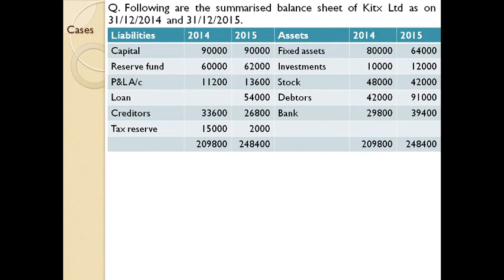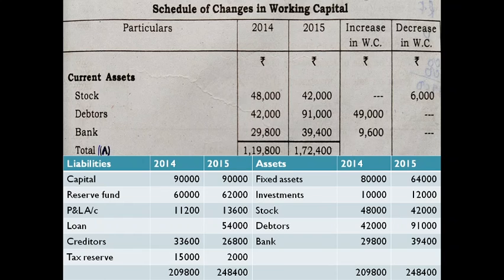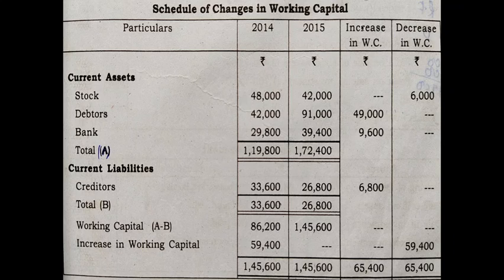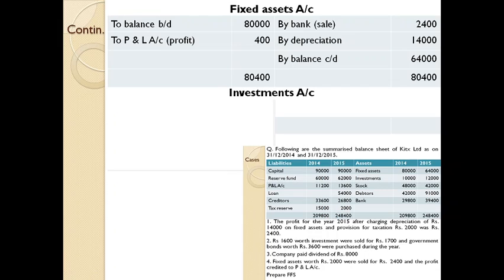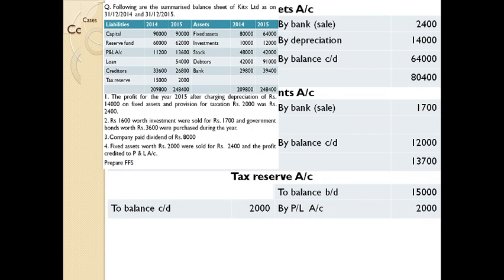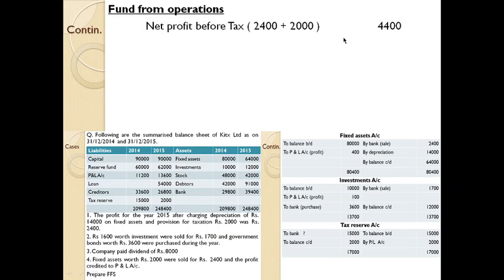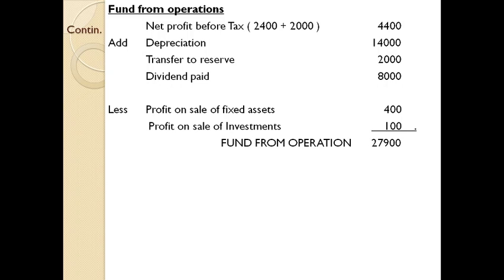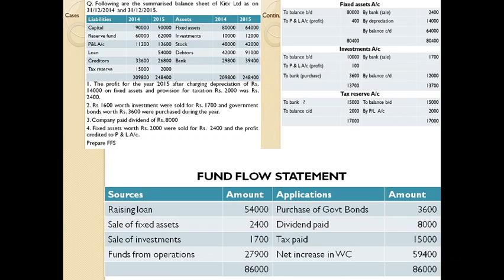Accounting for management 65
Fund Flow Statement, case study, comprehensive cases